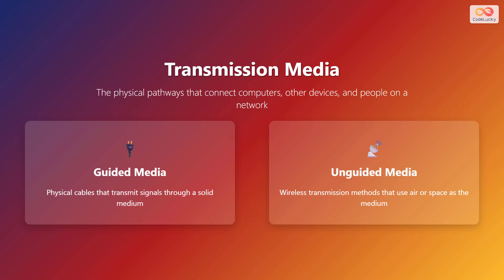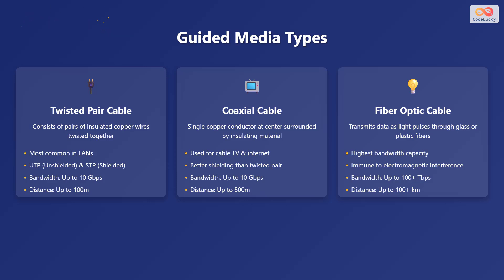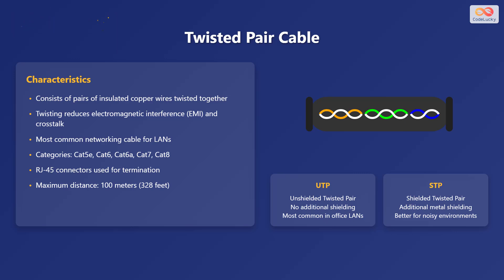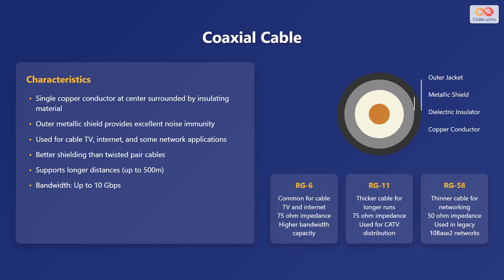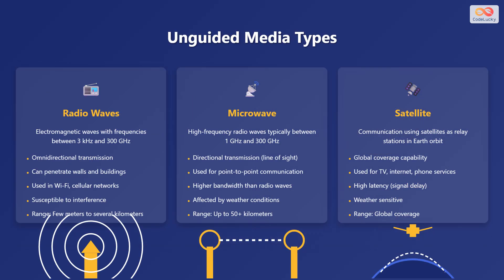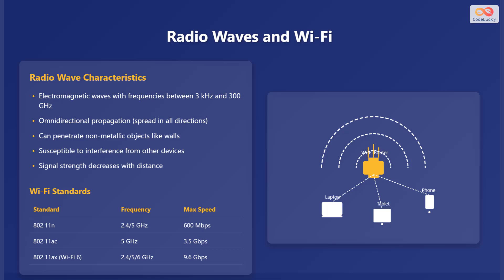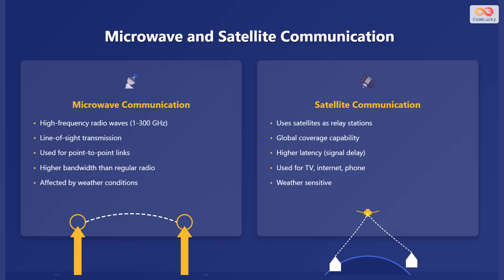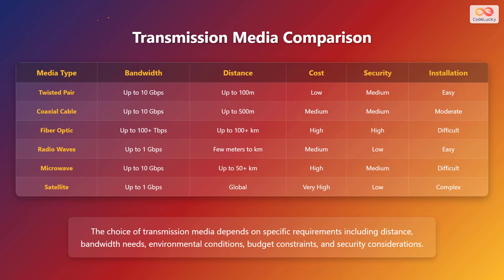🌐 Transmission Media Explained: Guided (Wired) vs Unguided (Wireless) - Networking Basics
Dive into the world of networking with our comprehensive guide to transmission media! 🚀 This video breaks down the essential concepts of how data travels across networks, covering both guided (wired) and unguided (wireless) media. Whether you're a beginner or looking to refresh your knowledge, this is the perfect place to start.

We'll explore different types of guided media, including Twisted Pair Cable, Coaxial Cable, and Fiber Optic Cable. Understand their characteristics, bandwidth capabilities, distances they can cover, and typical applications. Discover the pros and cons of each to make informed decisions for your networking needs. 🤔

Next, we’ll unravel the mysteries of unguided media. Learn about Radio Waves, Microwave, and Satellite Communication. See how these wireless technologies enable connectivity across vast distances and understand their unique properties and limitations. 🛰️ We also demystify Wi-Fi standards and their frequencies.

Finally, we will compare all the transmission media for better understanding. This video will empower you with the knowledge to choose the right transmission medium for any situation! 👍

Chapters:
00:00 - Transmission Media
00:31 - Guided Media Types
01:19 - Twisted Pair Cable
02:19 - Coaxial Cable
03:13 - Fiber Optic Cable
04:07 - Unguided Media Types
05:03 - Radio Waves and Wi-Fi
05:57 - Microwave and Satellite Communication
06:46 - Transmission Media Comparison
07:50 - Outro